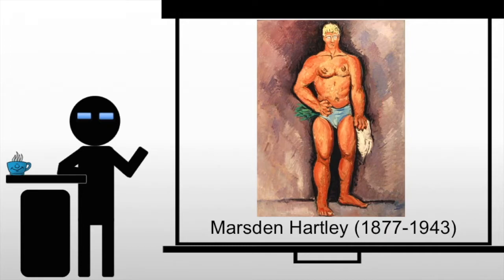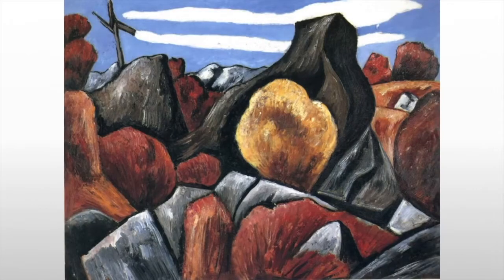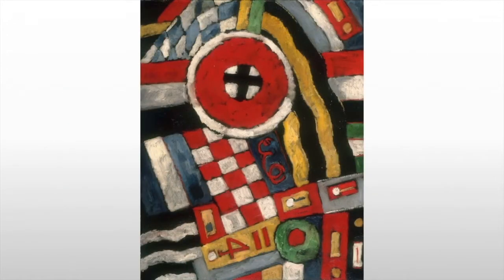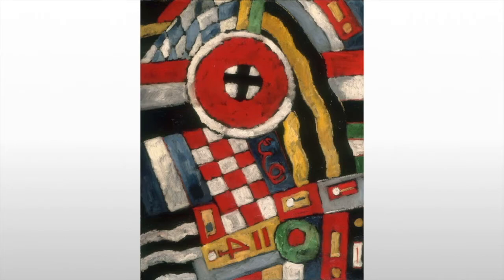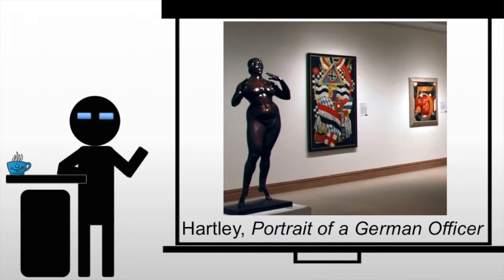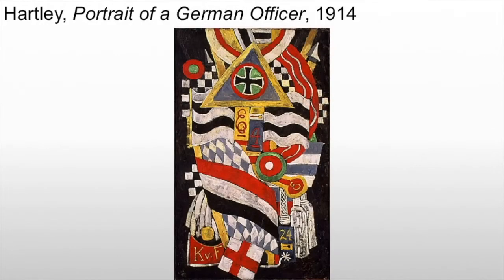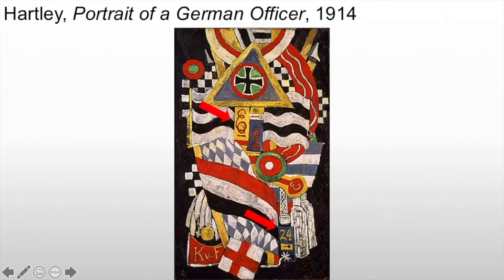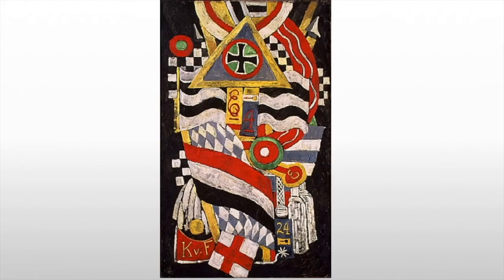Hartley Portrait of a German Officer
A brief look at Marsden Hartley's Portrait of a German Officer